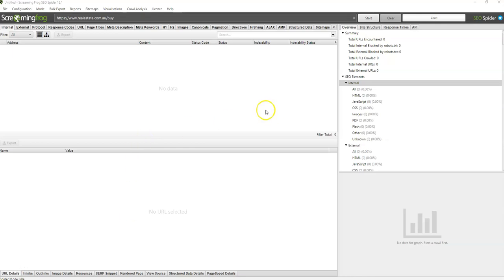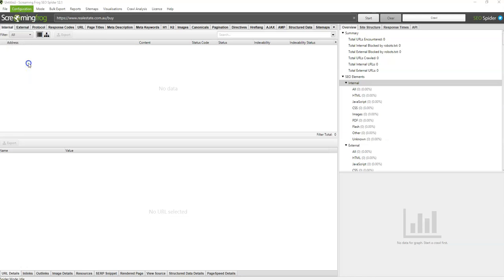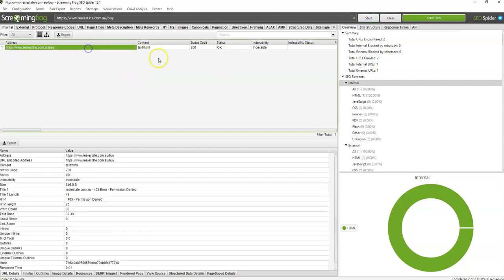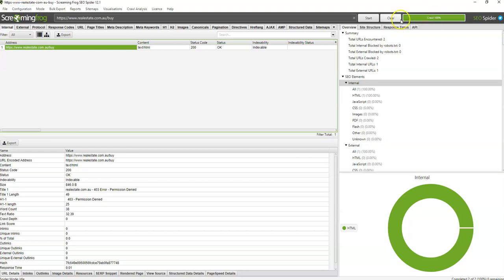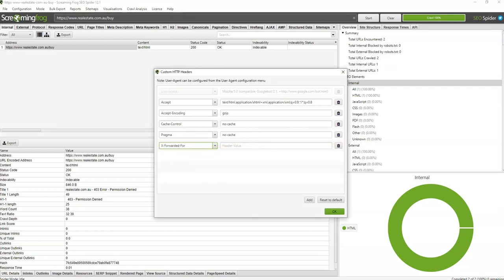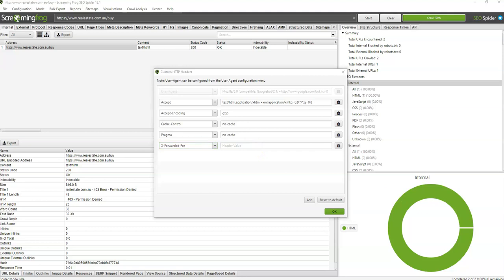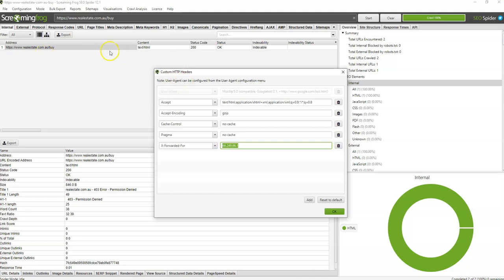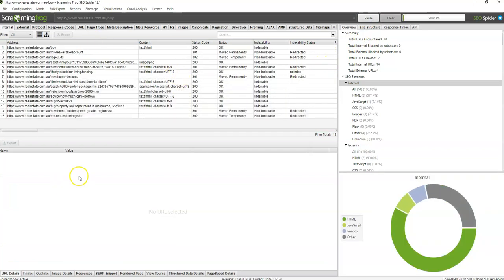How to Get Screaming Frog To Crawl When Google Bot User Agent is Blocked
You can try using a custom HTTP Header  X-Forwarded-For with a known Google IP like 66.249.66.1 and get your crawl going.